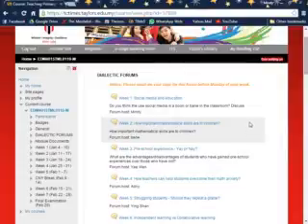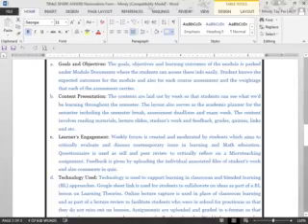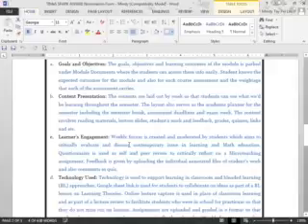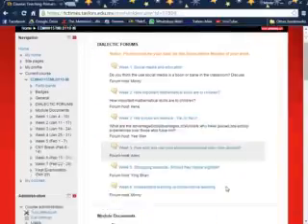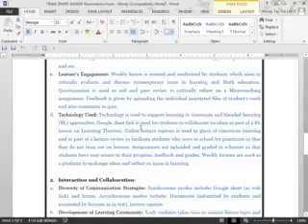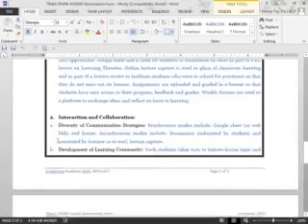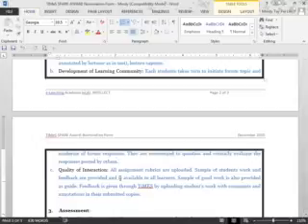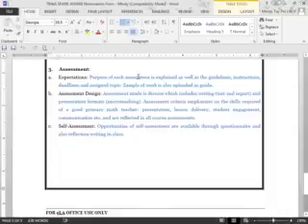SoED - Mindy (Spark)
This is a tour of my TiMES site for EDM4015 Teaching Primary Mathematics.